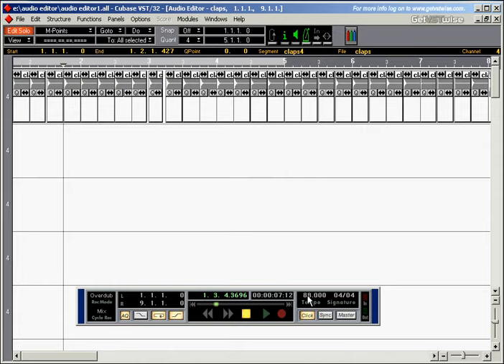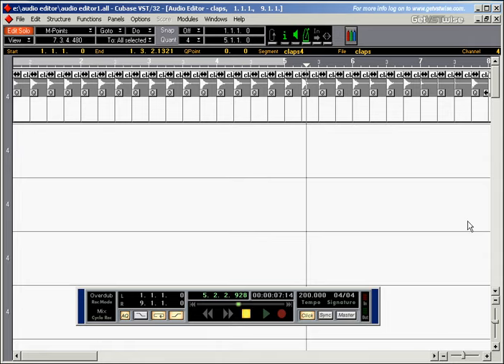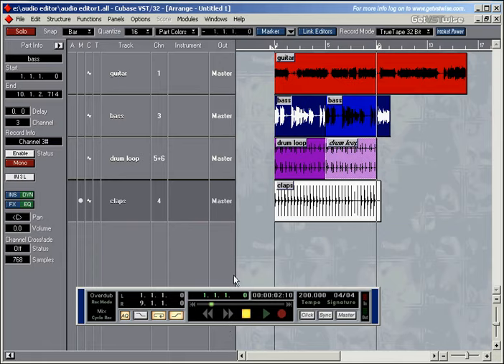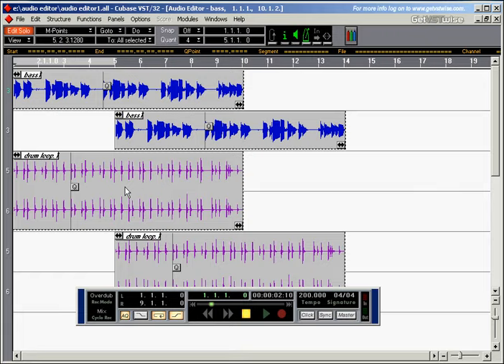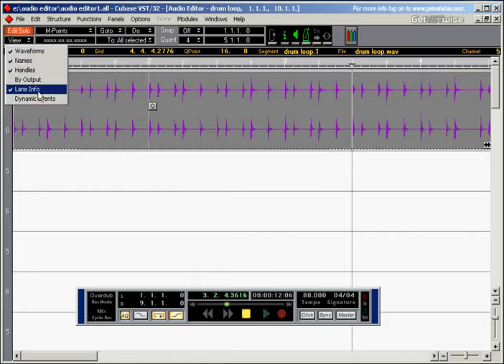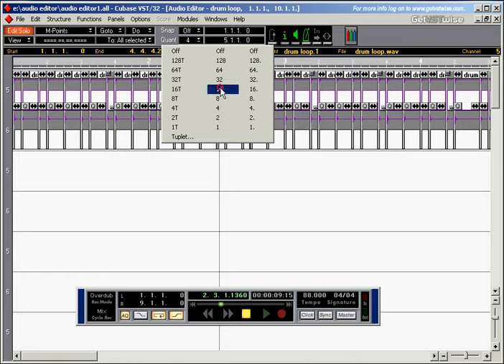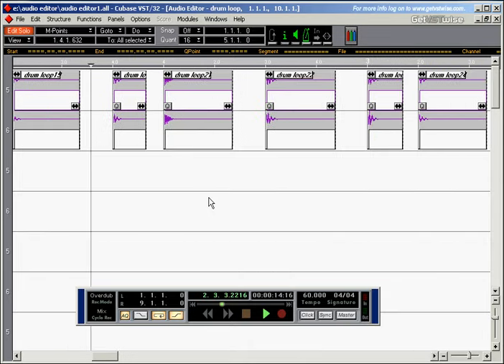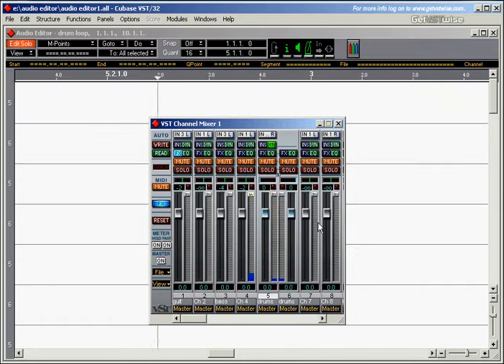Steinberg Cubase VST-32/5.1 Complete Tutorial #43: Audio - Dynamic Events & Marker Points Pt 2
Steinberg Cubase VST-32/5.1 Complete Tutorial #43: Audio Editor - Dynamic Events & Marker Points Pt 2 A comprehensive video tutorial for Cubase VST 32/5.1 demonstrating the ins and outs of computer music production: All main features of the groundbreaking recording software are explained in detail. Watch all clips or select the ones you need!

01 - 8 Steps To Your First Midi Recording
02 - Your First Audio Recording
03 - Get To Know Your Tools
04 - Create and Copy Tracks and Parts - Pt 1
05 - Create and Copy Tracks and Parts - Pt 2
06 - Arrangement Window Overview - Pt 1
07 - Arrangement Window Overview - Pt 2
08 - Arrangement Window Overview - Pt 3
09 - Arrangement Window Overview - Pt 4
10 - Master The Tools
11 - The Metronome And Recording Options
12 - Key Commands - Pt 1
13 - Key Commands - Pt 2
14 - Inside The Midi Editor - Pt 1
15 - Inside The Midi Editor - Pt 2
16 - Inside The Midi Editor - Pt 3
17 - Inside The Midi Editor - Pt 4
18 - What About Quantising?

19 - Controller Messages - Pt 1
20 - Controller Messages - Pt 2
21 - Hit Me With The Drum Editor - Pt 1
22 - Hit Me With The Drum Editor - Pt 2
23 - Cycle Recording Basics - Pt 1
24 - Cycle Recording Basics - Pt 2
25 - File Management And Audio Recording - Pt 1
26 - File Management And Audio Recording - Pt 2
27 - Rev Up The VST Engine - Pt 1
28 - Rev Up The VST Engine - Pt 2
29 - Rev Up The VST Engine - Pt 3
30 - Rev Up The VST Engine - Pt 4
31 - Monitoring While Audio Recording - Pt 1
32 - Monitoring While Audio Recording - Pt 2
33 - VST Instruments
34 - Hands On The VST Mixer - Pt 1
35 - Hands On The VST Mixer - Pt 2
36 - Maximum Compression - Pt 1
37 - Maximum Compression - Pt 2

38 - Audio Editor Special -- Tools And Quantising Events - Pt 1
39 - Audio Editor Special -- Tools And Quantising Events - Pt 2
40 - Audio Editor Special -- Tools And Quantising Events - Pt 3
41 - Audio Editor Special -- Tools And Quantising Events - Pt 4
42 - Audio Editor Special -- Dynamic Events and Marker Points - Pt 1
43 - Audio Editor Special -- Dynamic Events and Marker Points - Pt 2
44 - Audio Editor Special -- Time Stretching - Pt 1
45 - Audio Editor Special -- Time Stretching - Pt 2
46 - Audio Editor Special -- Advanced Editing - Pt 1
47 - Audio Editor Special -- Advanced Editing - Pt 2
48 - Raise Your EQ
49 - VST Effects - Pt 1
50 - VST Effects - Pt 2
51 - The VST Master Mixer
52 - Automate With Success - Pt 1
53 - Automate With Success - Pt 2